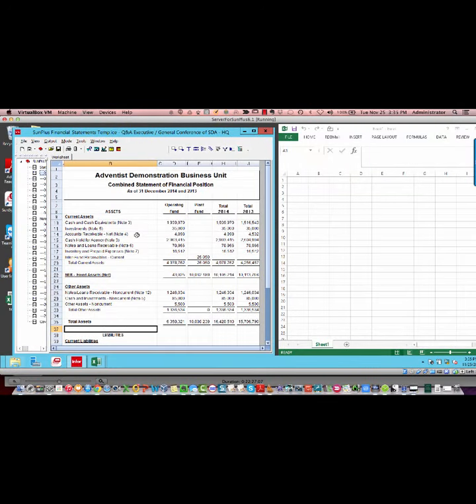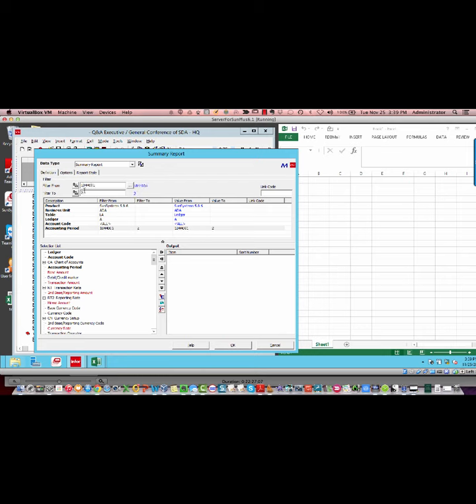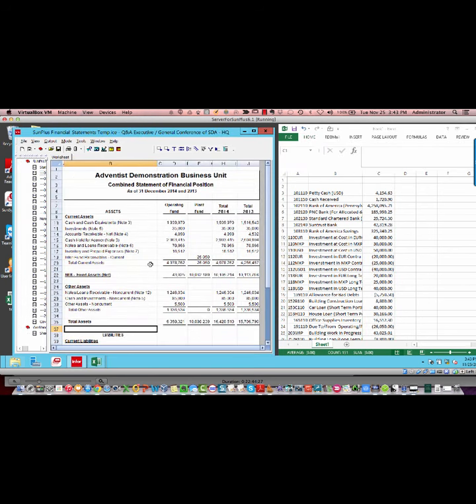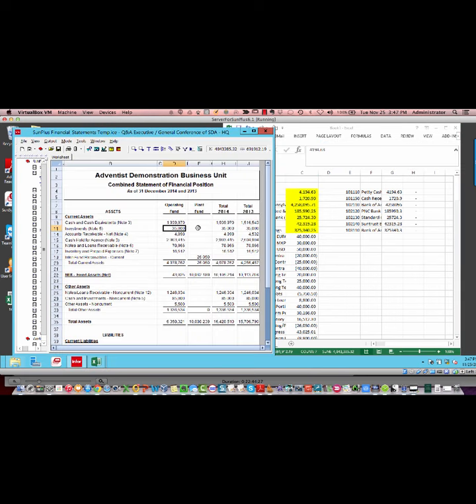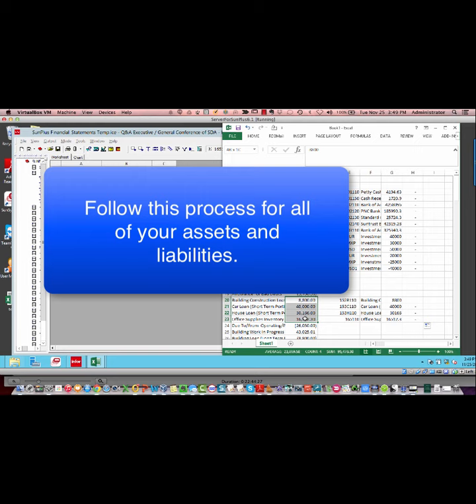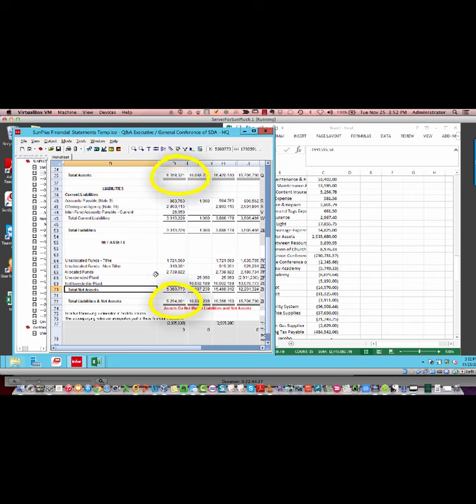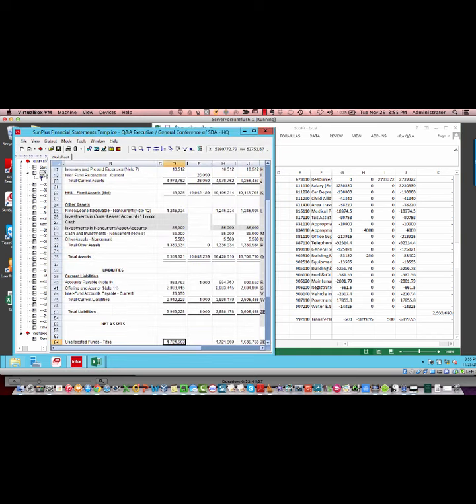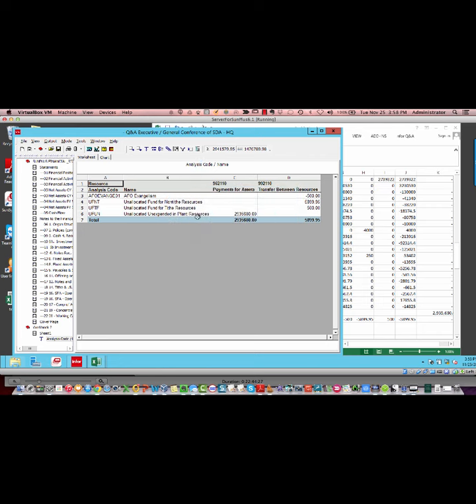RFS01 Balancing the Statement of Financial Position